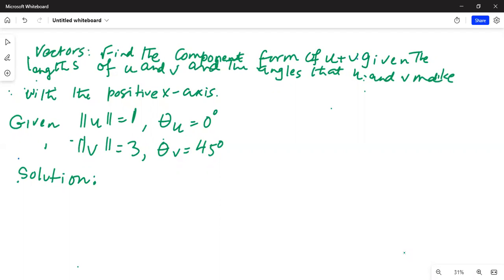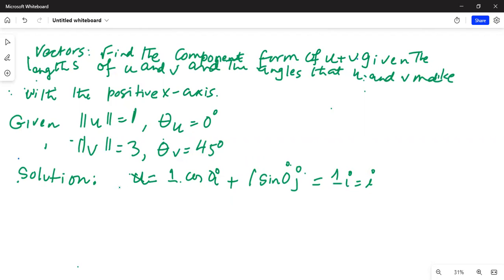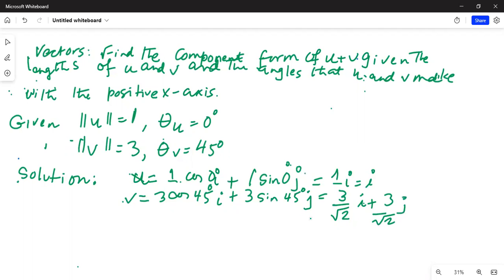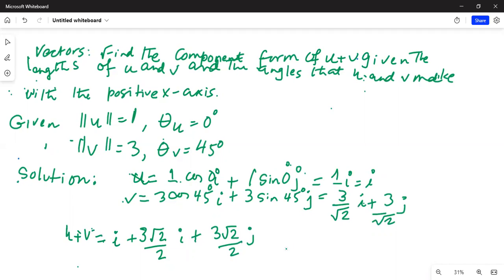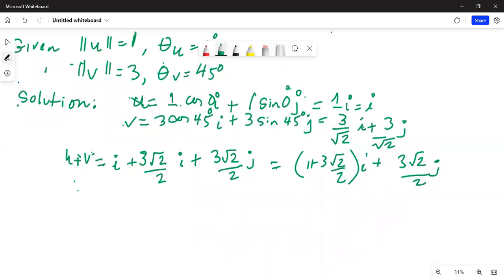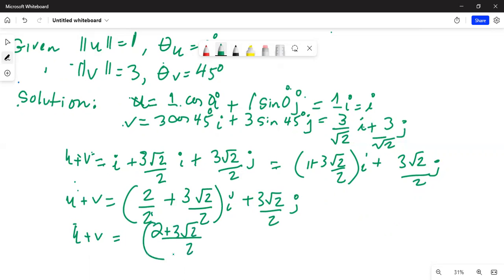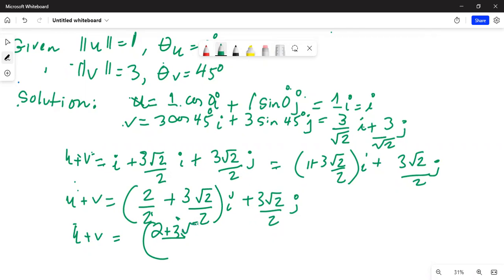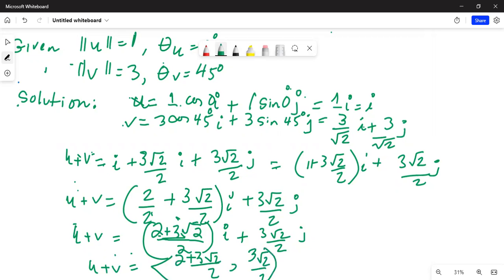Online class on vector addition